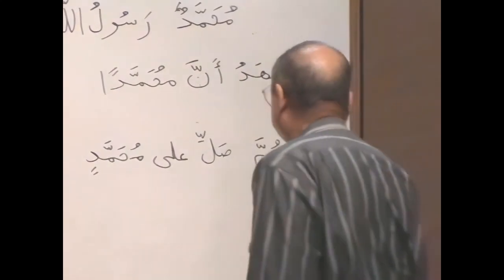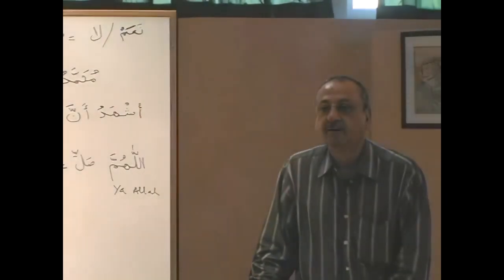Learn Arabic Language | Madina book 1 Part 007